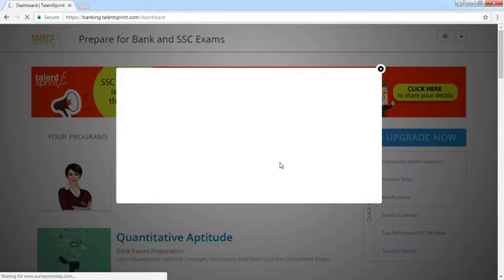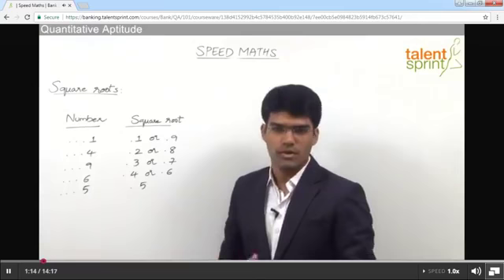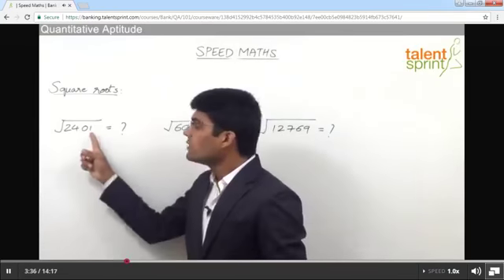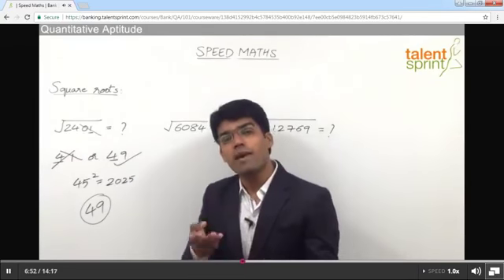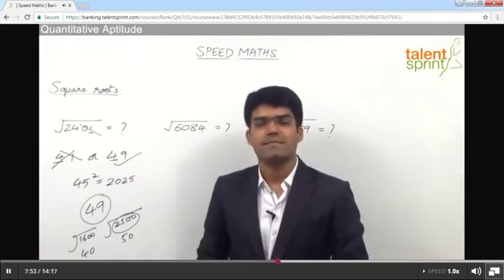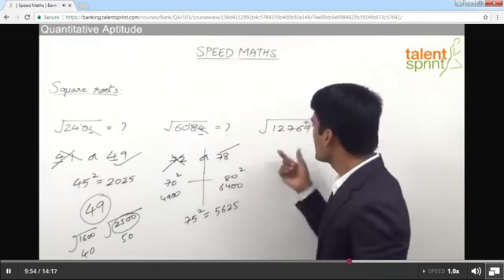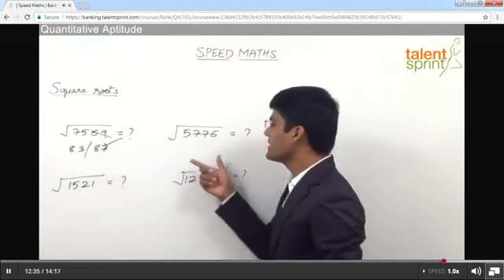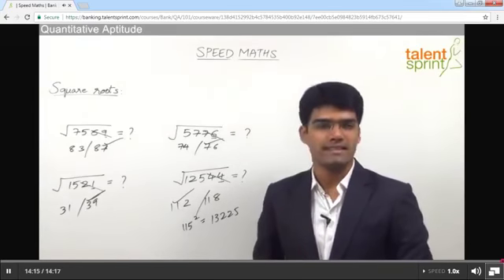Winning Technique #4 | Smart trick to find the Square Root of a given number for IBSP PO 2017